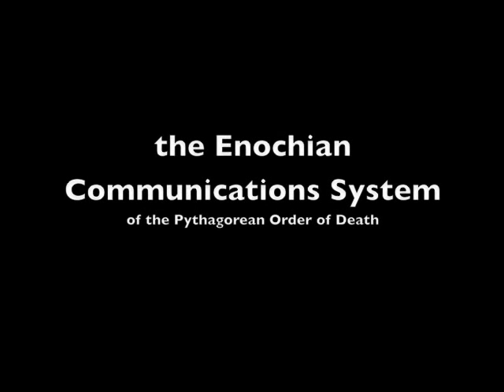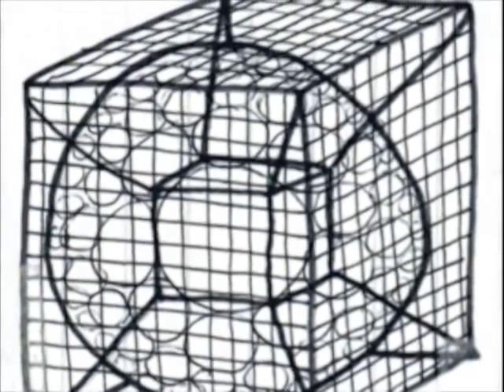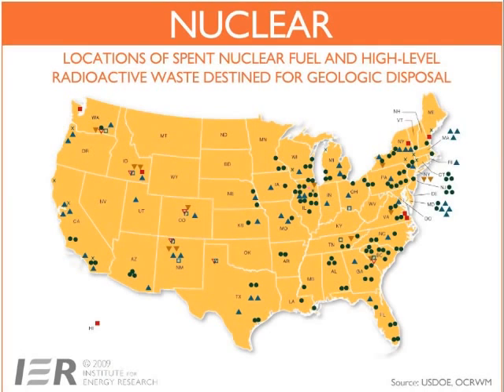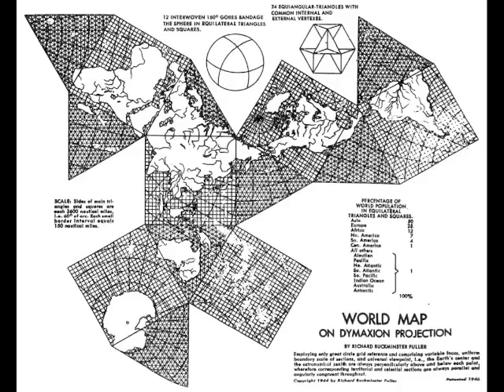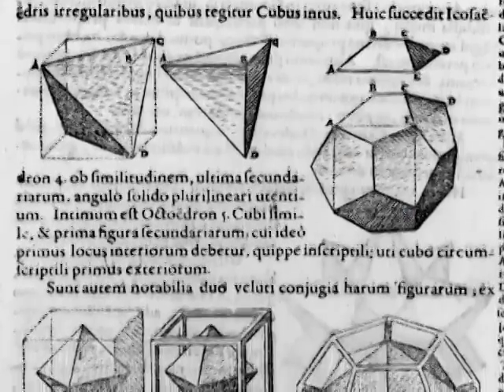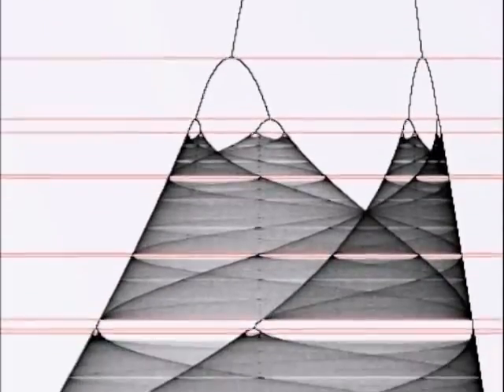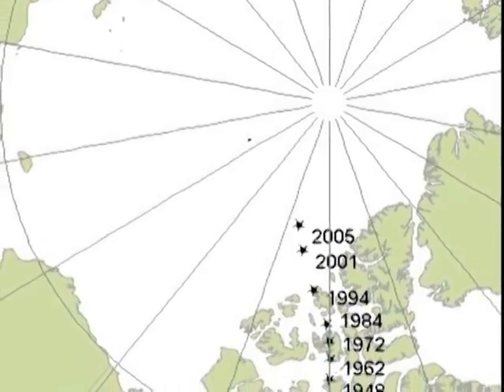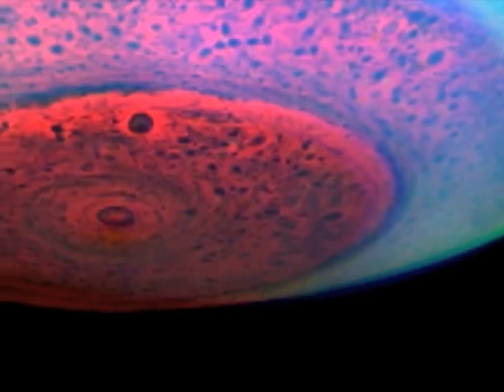the ENOCHIAN COMMUNICATION SYSTEM & MORE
Claimed but shareable.